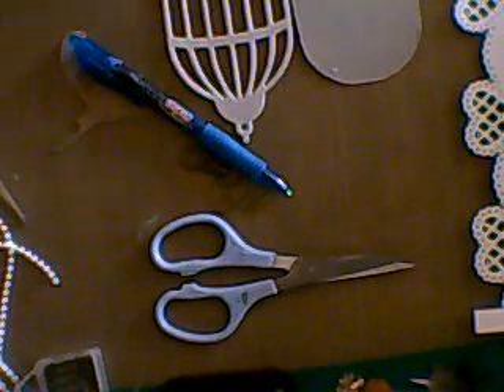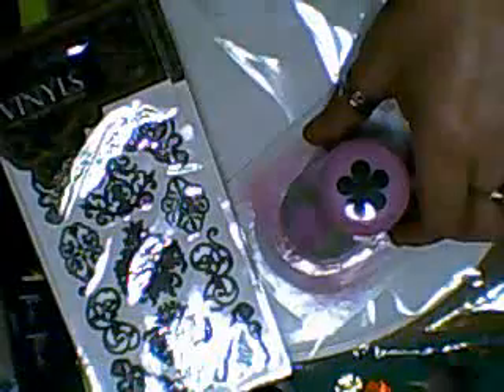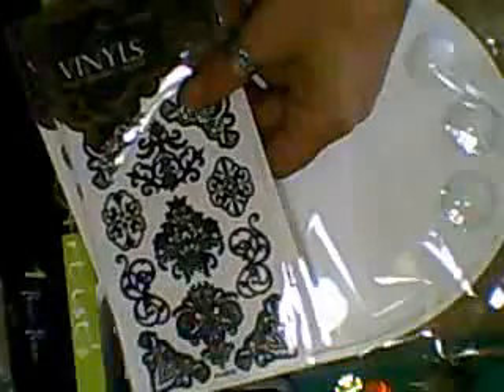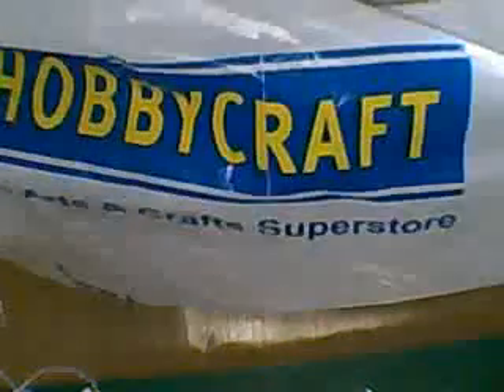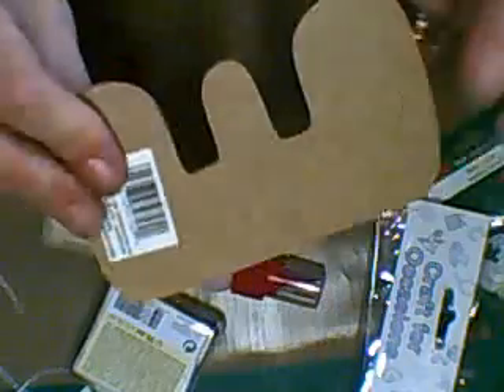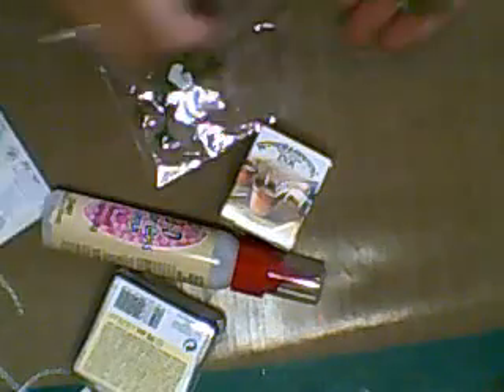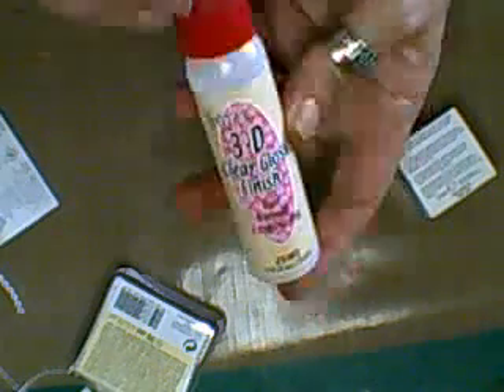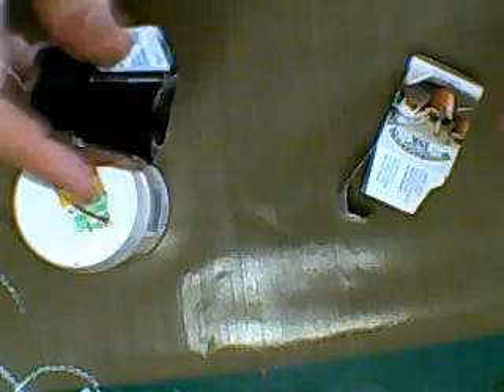Mini Haul from The Range and Hobbycraft - Jennings644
Went window shopping and ended up buying! I don't care :) lol